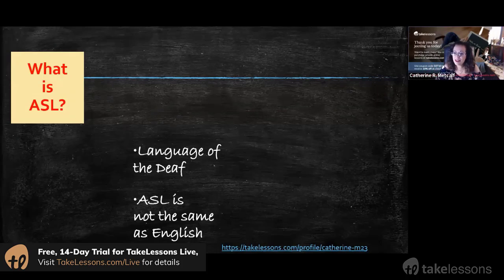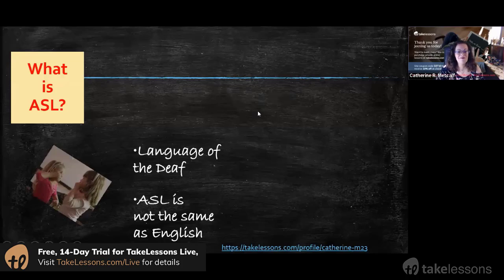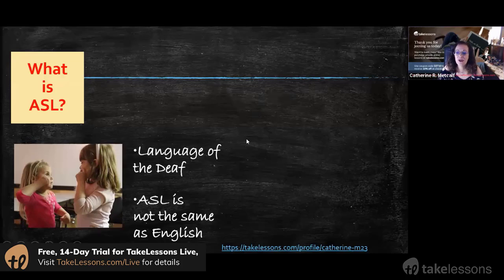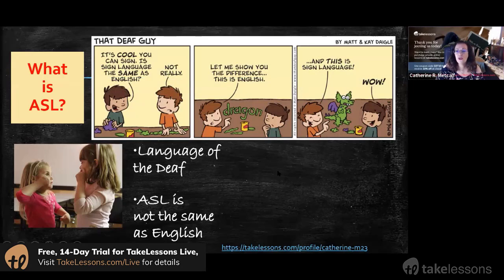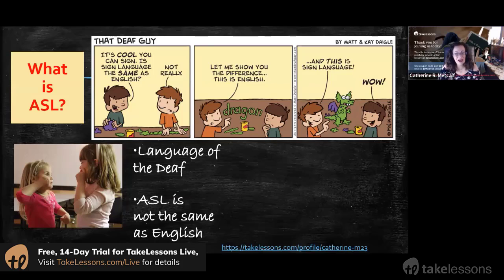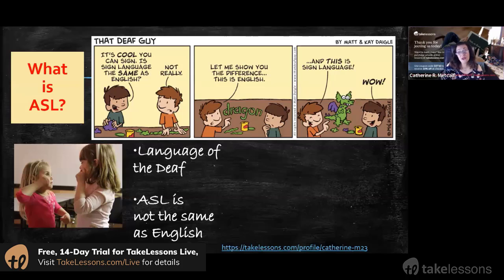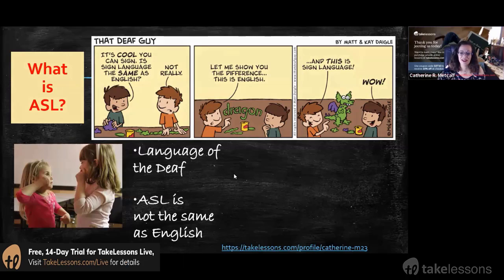ASL: Understanding The Basics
Learn the ASL basics in this helpful video lesson. Find live, online group American Sign Language classes

Are you curious whether learning ASL is for you, and ready to learn some of the very first concepts? Wondering how to say a few first words, learn some fingerspelling, and get a general understanding of how this visual language works?

If any of this sounds like you, then you’re in the right place. This simple video is a perfect entry point into the world of ASL, and is appropriate for both children and adults alike. Here, you’ll get simple concepts and get inspired by a friendly teacher who not only shares skills, but shares a deep level of enthusiasm for this beautiful language.

There are many benefits to learning ASL, which has been in use for nearly 200 years, and originally evolved in part out of French Sign Language, or Langue des Signe Francaise). By learning ASL, you’ll gain hand-eye coordination skills, communication skills, and while today there are many different styles of ASL spoken across the United States. This means that learning to speak American Sign Language means you’ll be able to communicate with ASL users and those in the Deaf community all across the country.

While the language does share some similarities with English, it has its own rules for pronunciation, word formation, and word order, which differ from the English language. That’s why learning ASL from an experienced instructor is so important. Learn ASL in this friendly introductory skill to see if this language is a good fit for you.